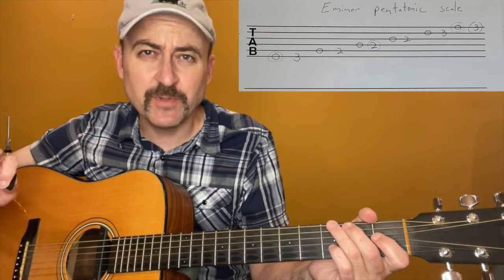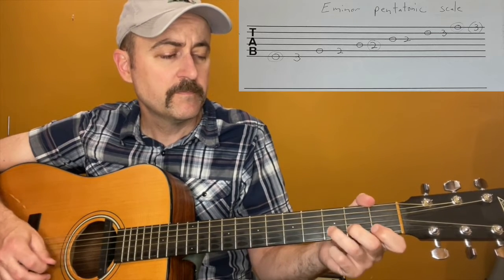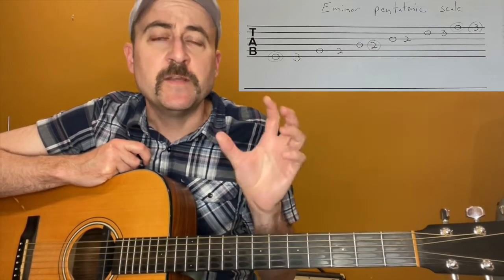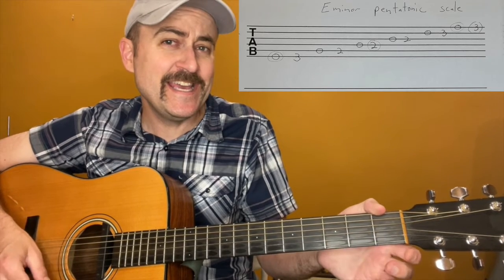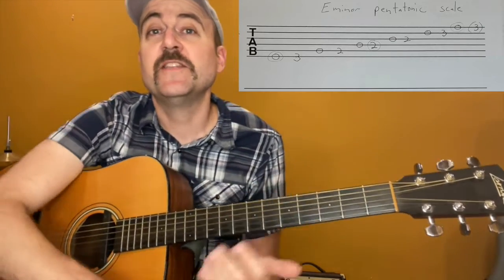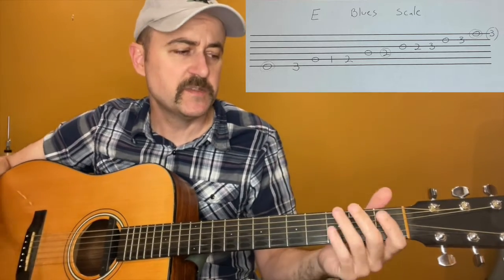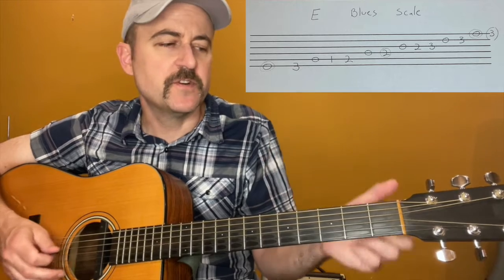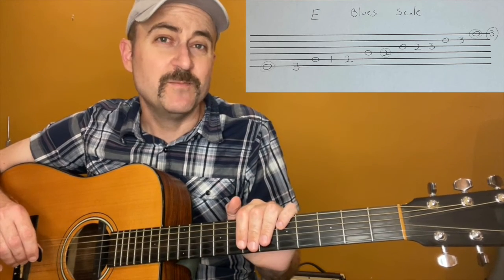More Advanced Guitar Lesson 8 Introducing the minor pentatonic and blues scale